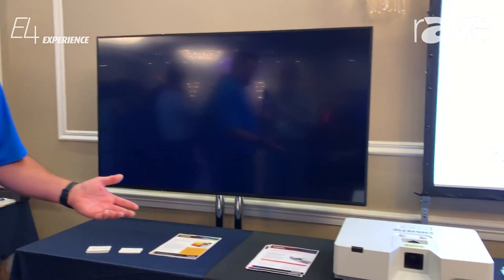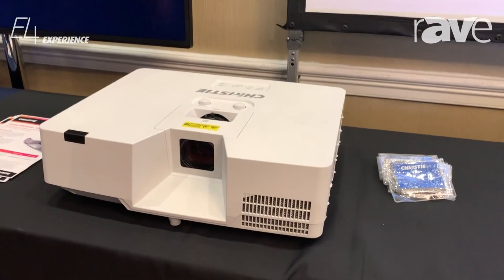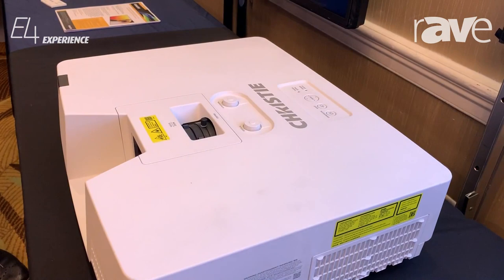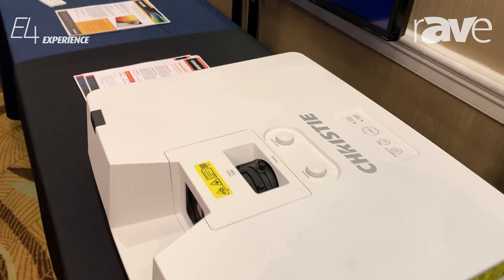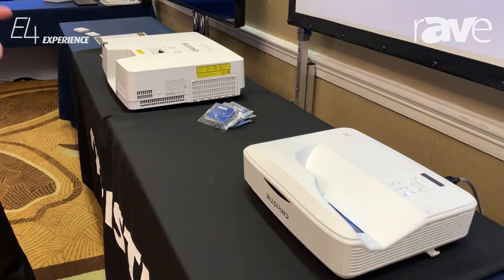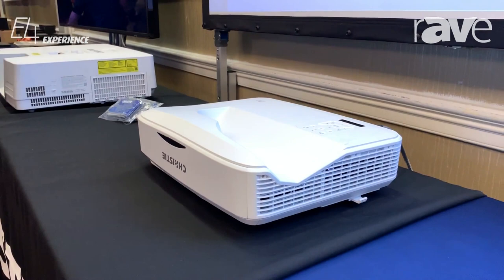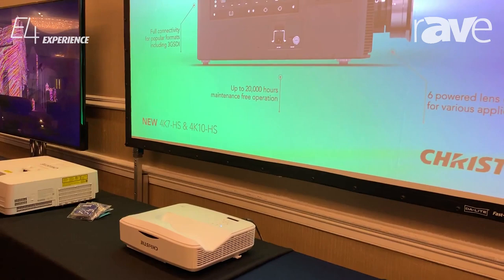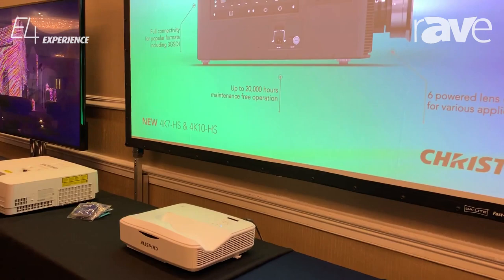E4 Experience: Christie Highlights APS Laser Projector and Captiva Ultra-Short Throw Projector